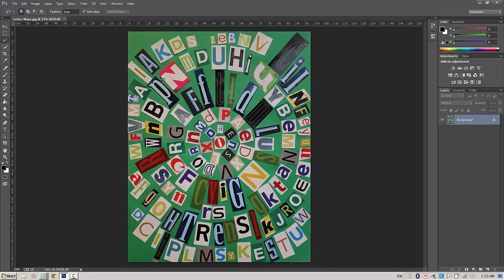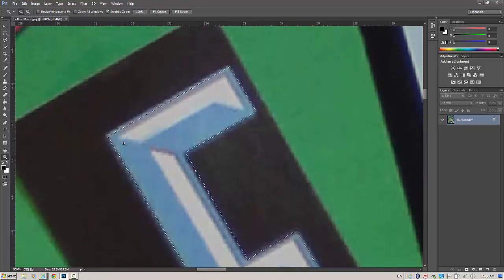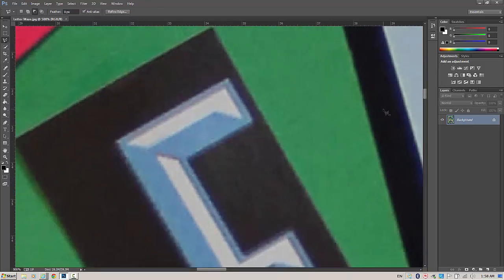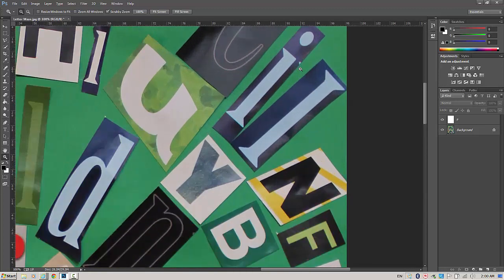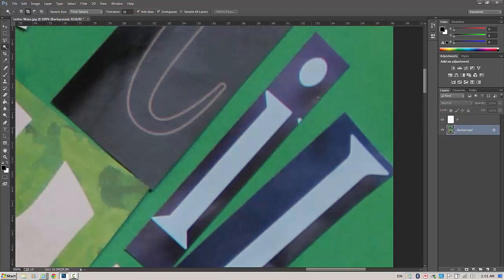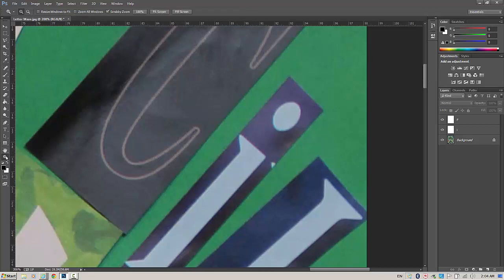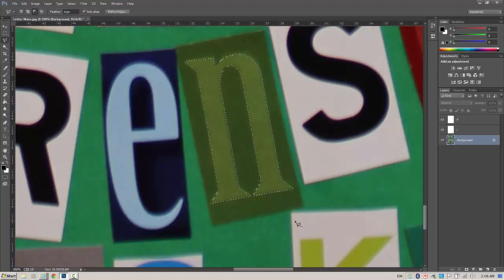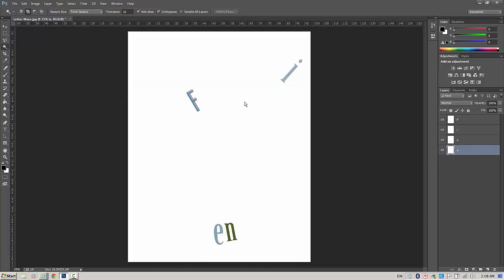MKTG2586 Week 5 3 of 5